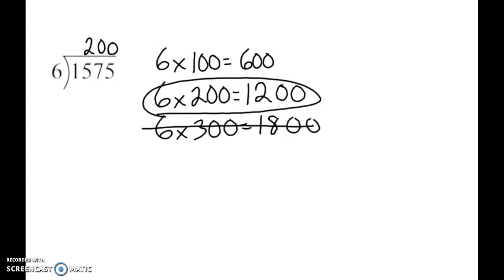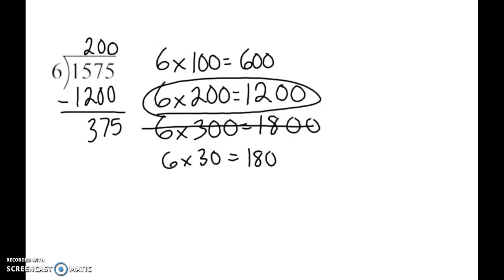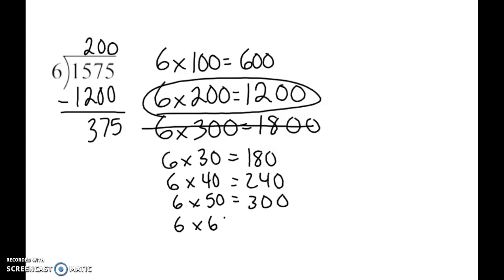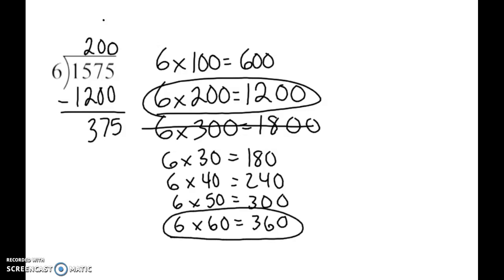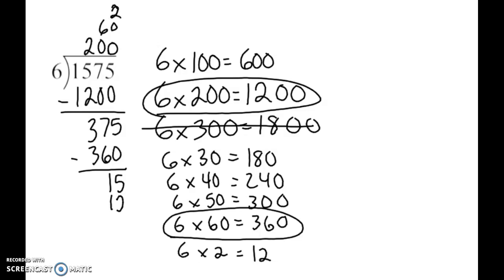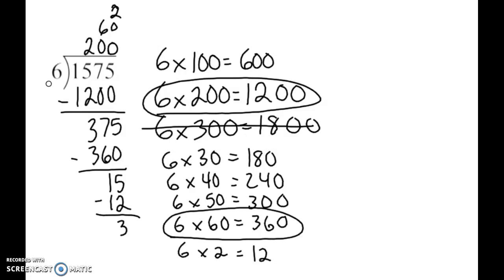Week 7 Dividing by taking out groups of 100